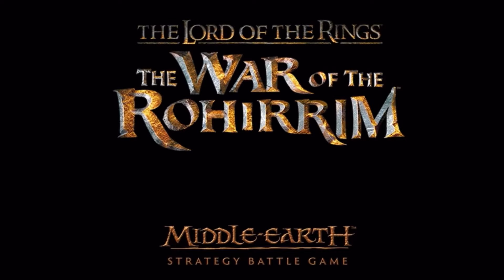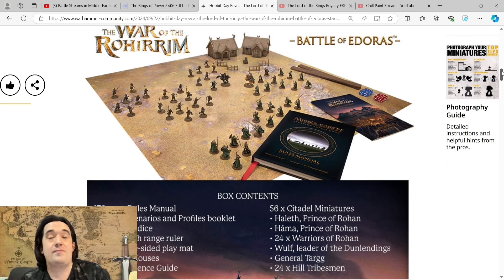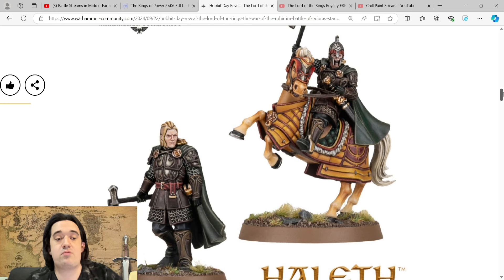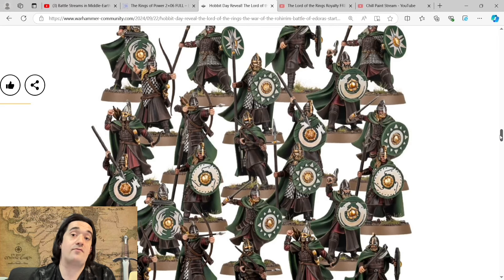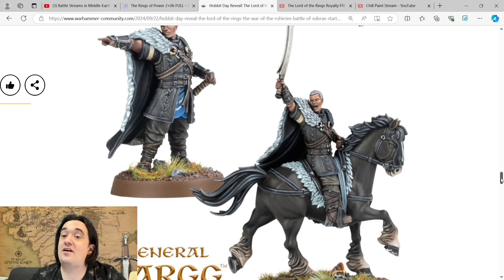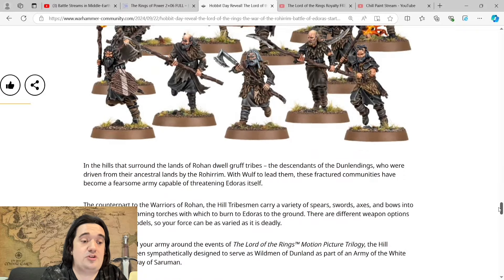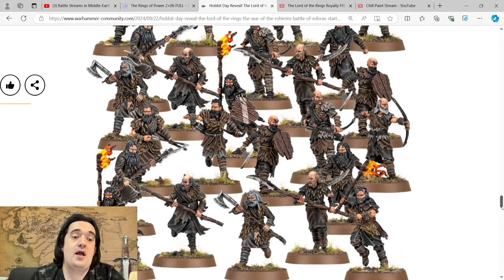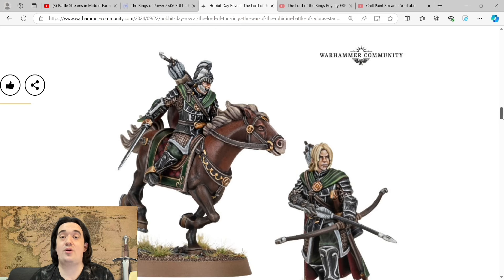NEW Middle-Earth SBG Starter Set Revealed!!! Middle-Earth SBG News Update!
Welcome to Middle-Earth Gaming a Tolkien-Inspired Channel where we will go on adventures!